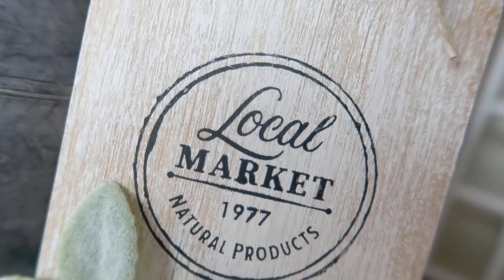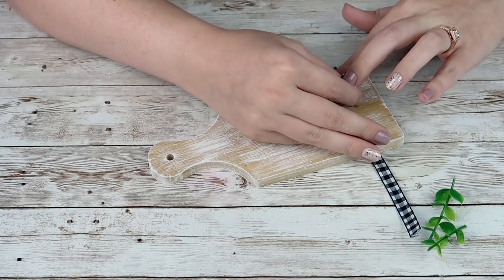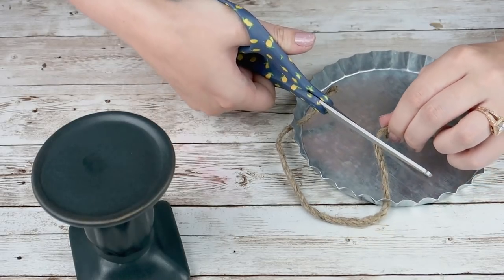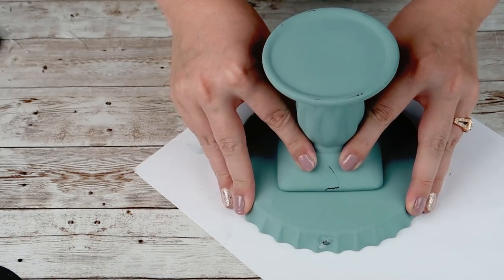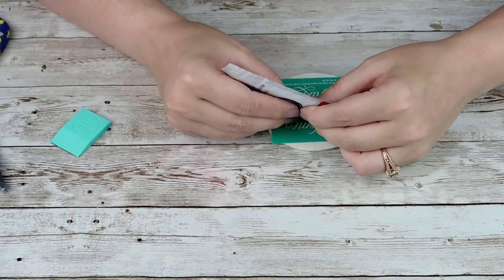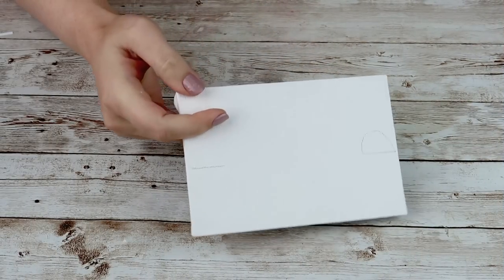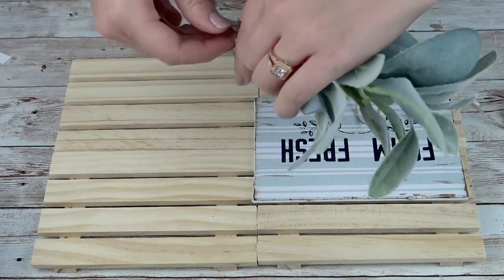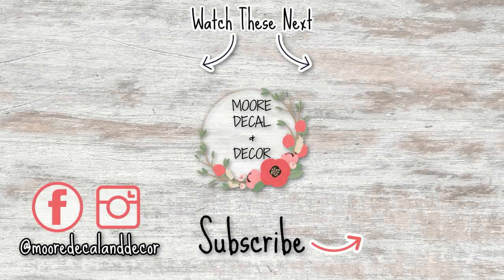BEGINNER FRIENDLY FARMHOUSE DIYS | SIMPLE & EASY Home Decor Crafts Using BUDGET-FRIENDLY Items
Beginner-friendly Farmhouse DIYS! All of these crafts are SUPER fast and easy to do. If you are a beginner in DIYing and crafting, these projects are perfect for you. Not only are they super fast to do, but they are also so easy! The majority of the items I use in today's video also came from Dollar Tree, so these projects were super affordable as well! Super budget-friendly. You don’t have to spend a ton of money on home decor in home decor stores, you can browse your local Dollar Tree and find really great items for just a dollar to flip and turn into your own home decor! Plus, you can make them look exactly the way you like to match the rest of your home decor!

Dixie Belle Chalk Paint:
Colors I used:
Fluff & Vintage Duck Egg

🎥FILMING EQUIPMENT🎥
⇢Canon G7X Mark ii